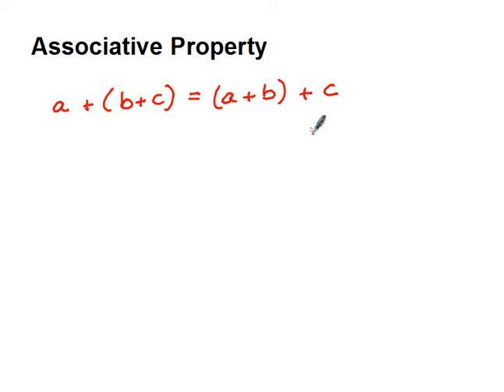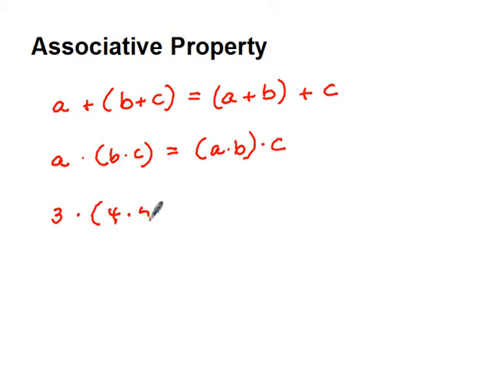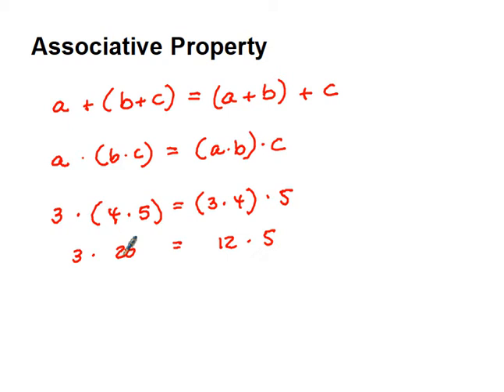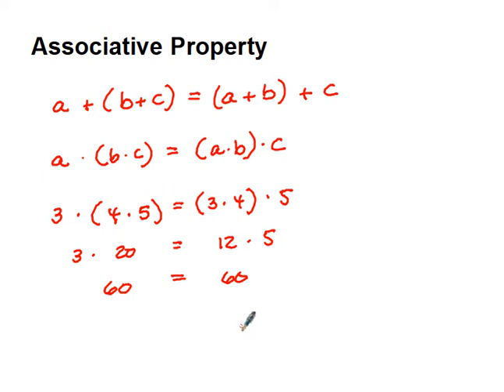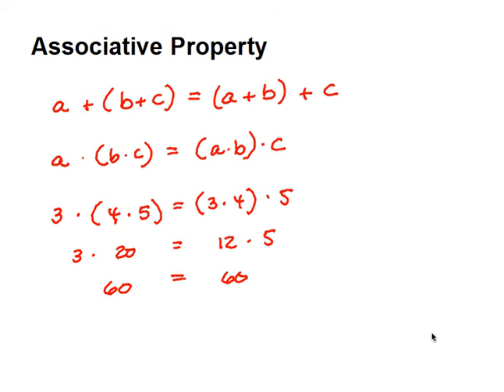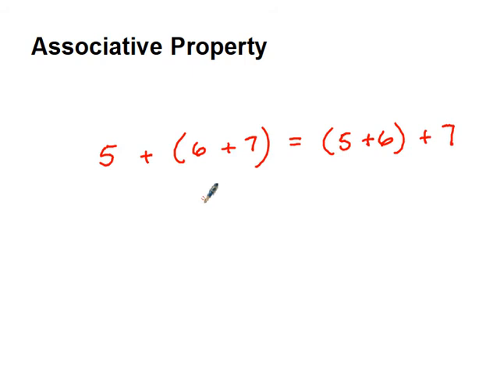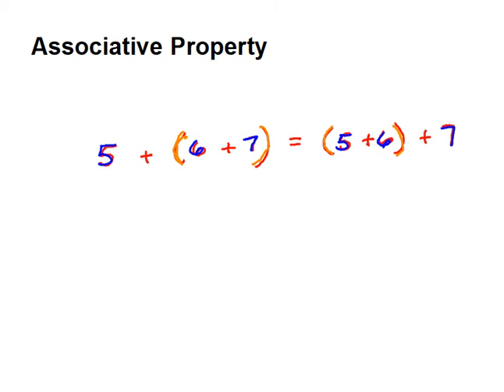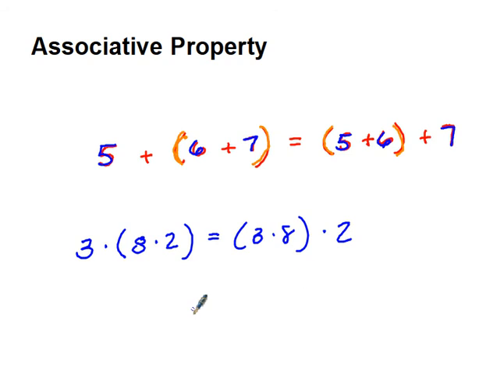Associative Property of Equality